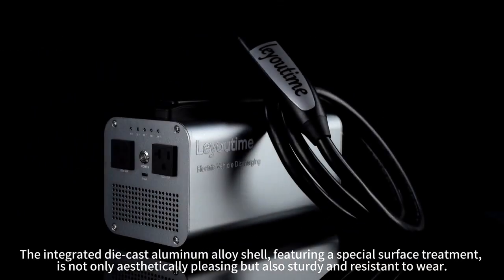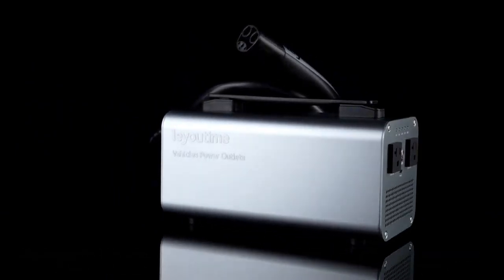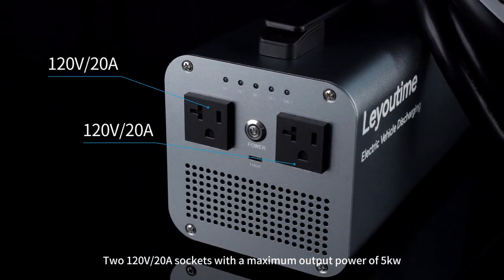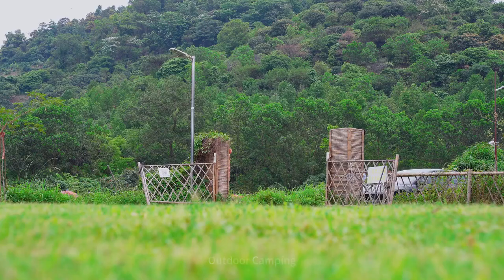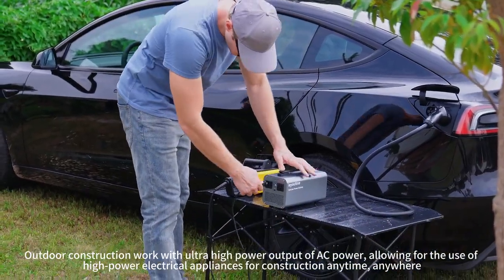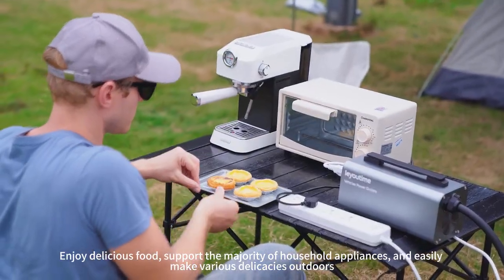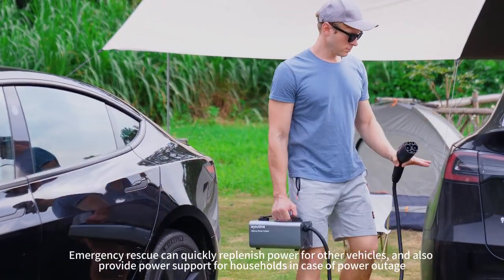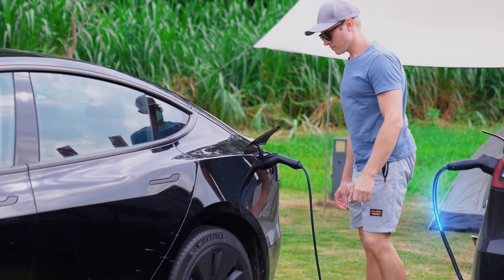Leyoutime, World’s First Tesla Model 3&Y Power Share Outlet by Leyoutime — Kickstarter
Leyoutime unveils the World’s First Tesla Model 3&Y Power Share Outlet, revolutionizing the way Tesla owners charge their vehicles. This groundbreaking innovation allows for seamless power sharing between the Model 3 and Model Y, offering unprecedented convenience and efficiency. Discover how Leyoutime’s cutting-edge technology is set to change the EV landscape, providing a smarter and more flexible charging solution. In this video, we take an in-depth look at the features, benefits, and real-world applications of this amazing product. Join us as we explore the future of electric vehicle charging with Leyoutime’s latest breakthrough. Don’t miss out on this exciting reveal!

| TAGS |
Kickstarter
Indiegogo
Kickbooster
Crowdfunding
Crowdfunding Sites
Kickstarter Crowdfunding
Indiegogo Crowdfunding
Kickstarter Projects
Indiegogo Projects
Kickstarter Campaigns
Indiegogo Campaigns
Latest Crowdfunding
Newest Crowdfunding
Crowdfunding Campaigns
Crowdfunding Projects
Newest Inventions
Latest Inventions
Newest Technology
Latest Technology
Newest Gadgets
Latest Gadgets